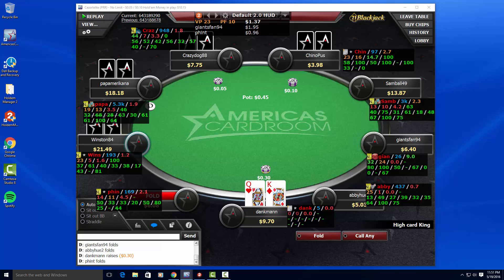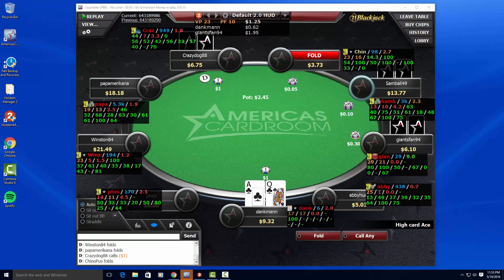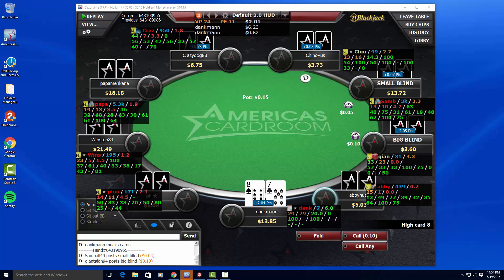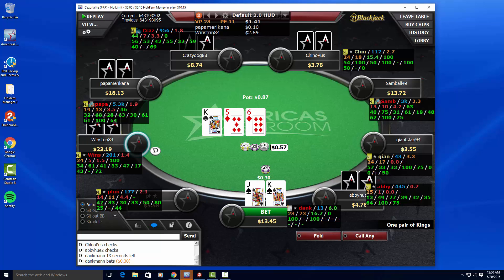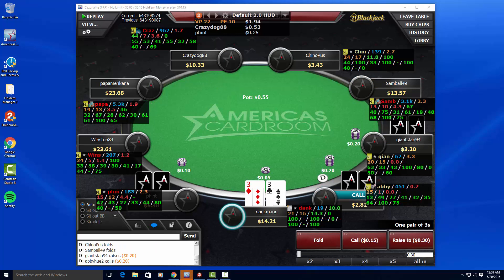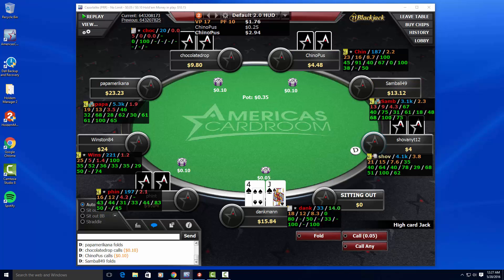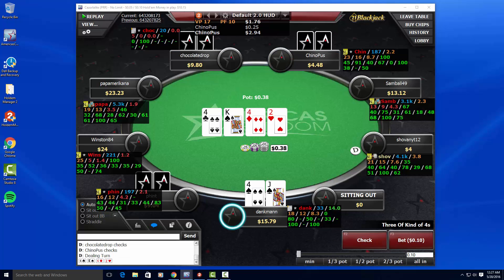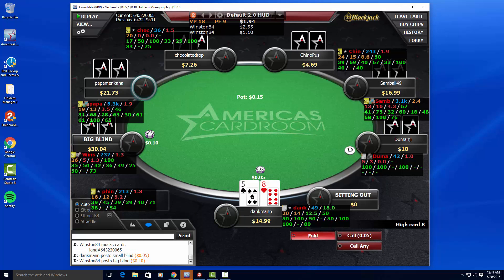Session Review and Analysis - Blind Battles - Folding AK Suited Preflop